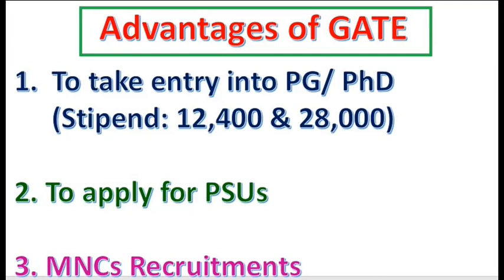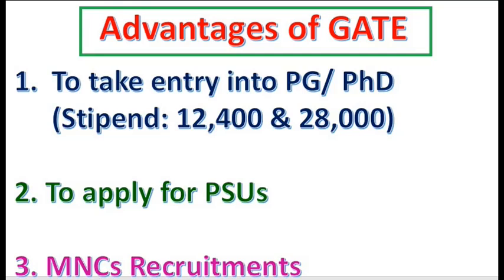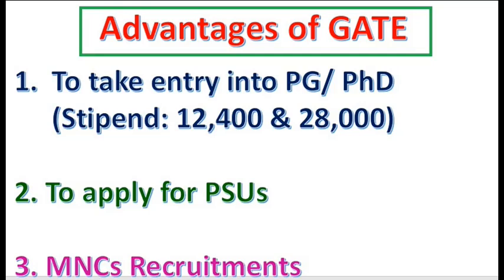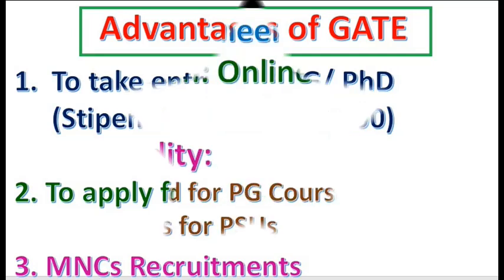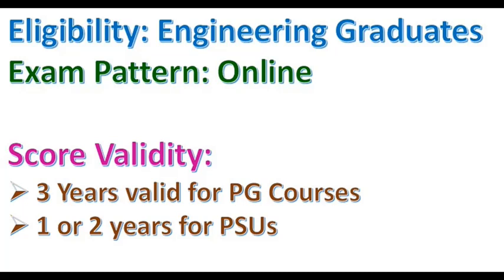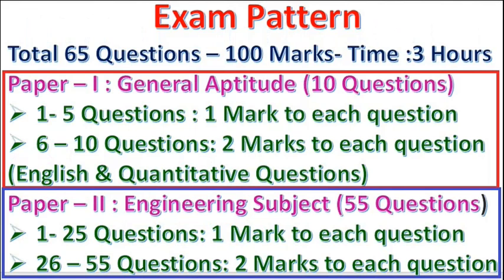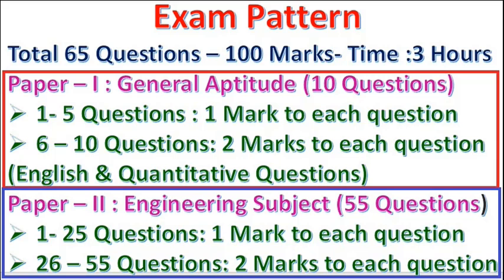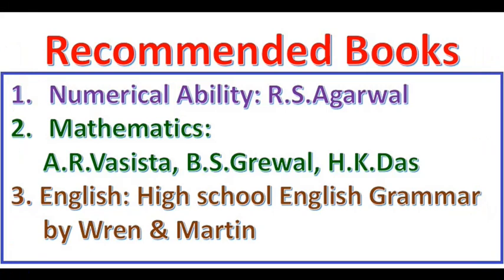"Why & How To Crack GATE Exam" By Dr.Devika Bhatnagar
Dear Friends,
Please find the Main dates & Websight address:
Online Registration starts from: 3rd September, 2019
Last Date for Registration: 24th September, 2019
Exam Dates (Online): 1, 2, 8, 9 February, 2020

 1. How to get good marks through "Smart Study Techniques, Memory Techniques & Concentration     Techniques" for School & College students.

2. Soft Skills Trainings like "Communication Skills, How to handle Group Discussion, Interview Techniques, Presentation Skills, Body Language Techniques with practicals" etc for Job Aspirants

3. Motivation lectures specially how to burst the Stress, Meditation techniques, Relaxation music" etc for employees, Students, Homemakers, Entrepreneurs etc

 Stay Blessed & Wish You Good Luck 